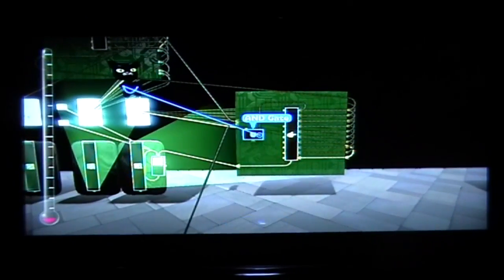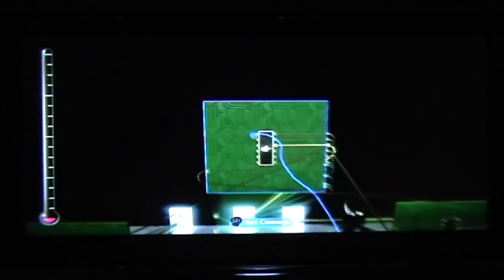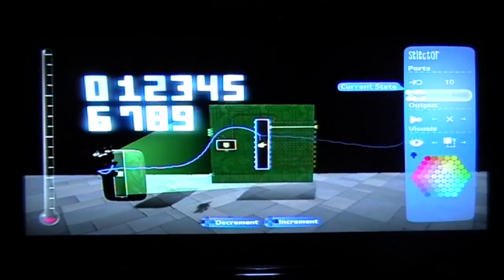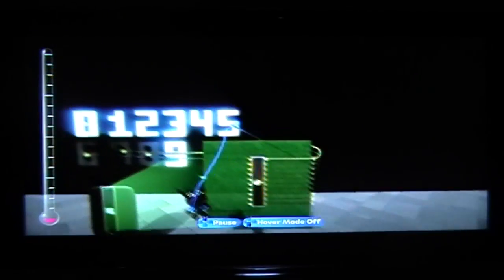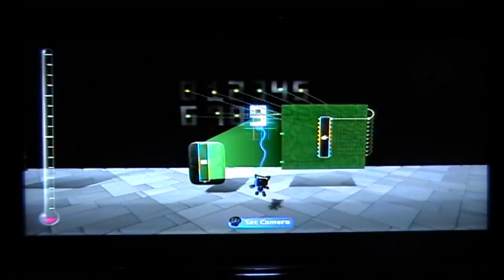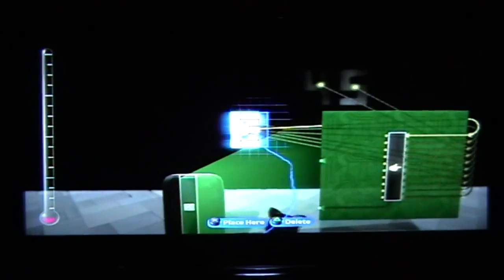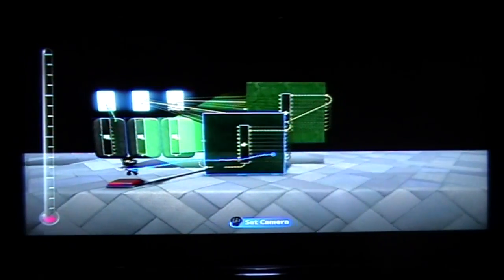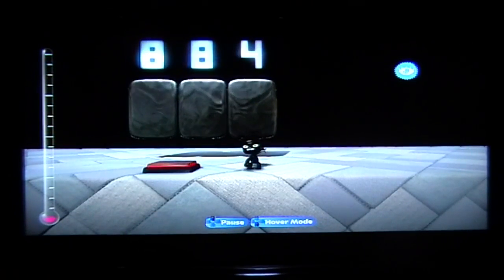LBP2 Tutorial - Selector-based Counter/Timer Display Pt.2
Now reversed